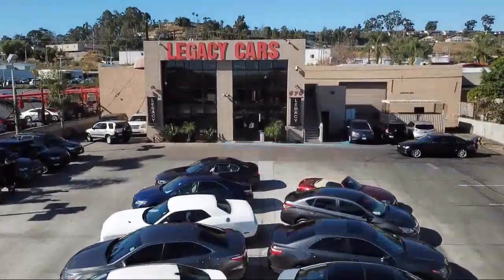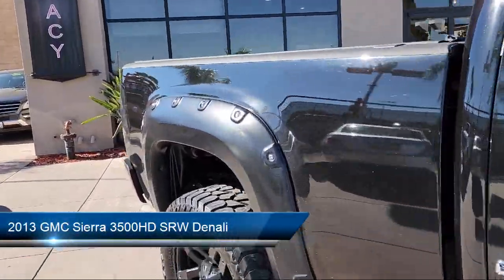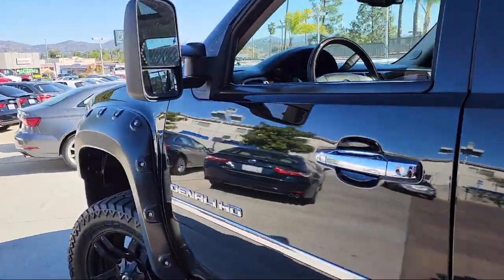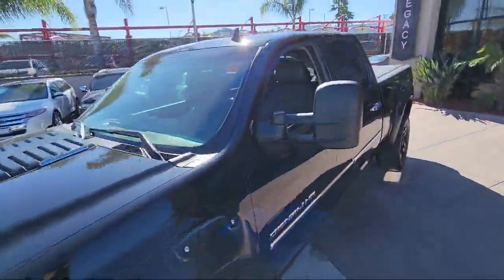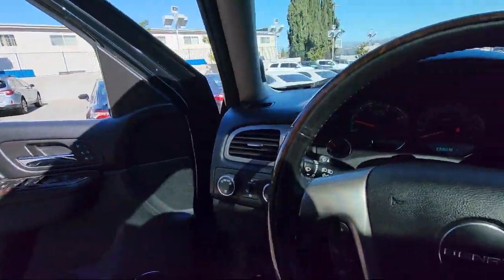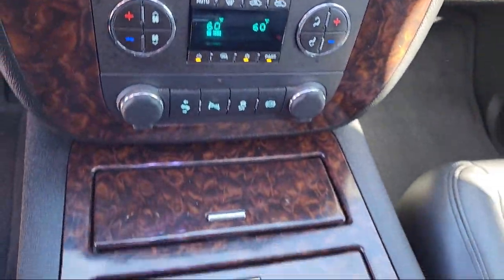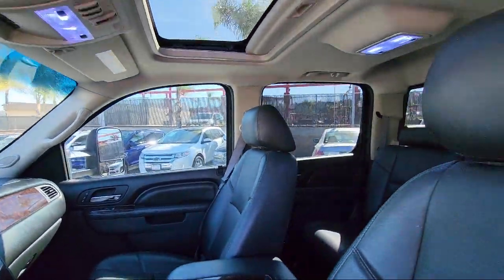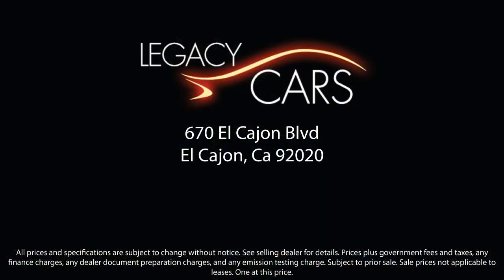2013 GMC Sierra 3500HD SRW Denali San diego El cajon La mesa Escondido Ocean side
2013 GMC Sierra 3500HD SRW Denali Stock Number: 18177 Vin:1GT426E89DF176335.

Legacy Cars
670 El Cajon Blvd.